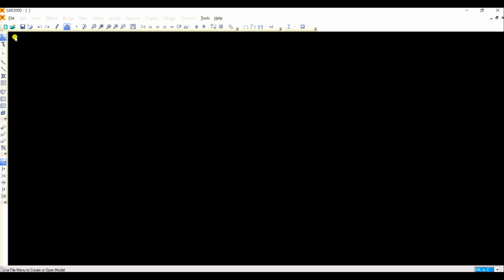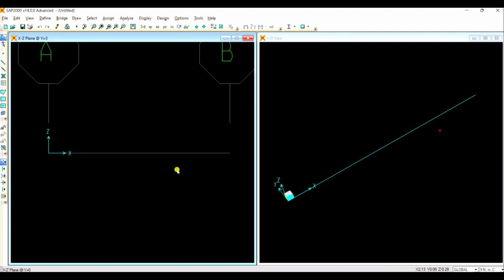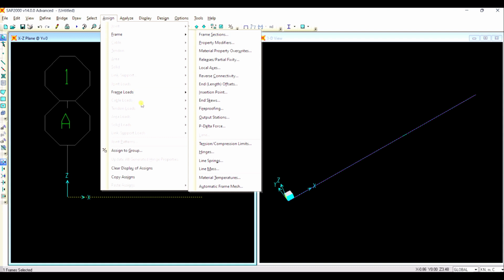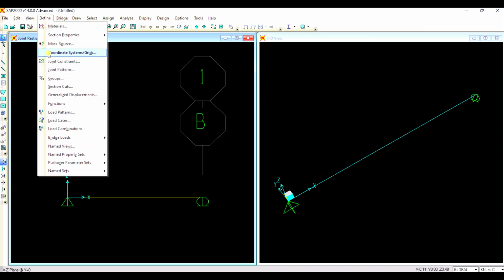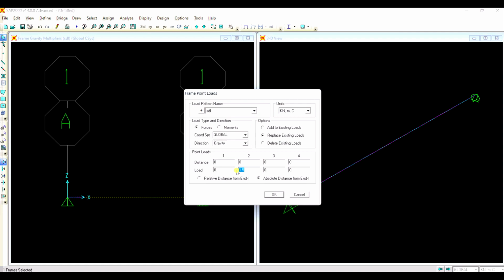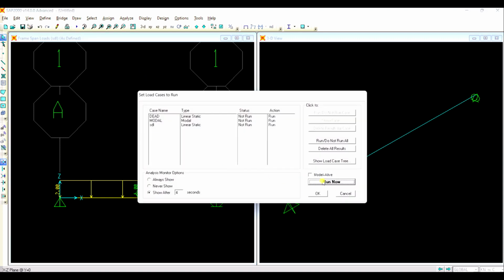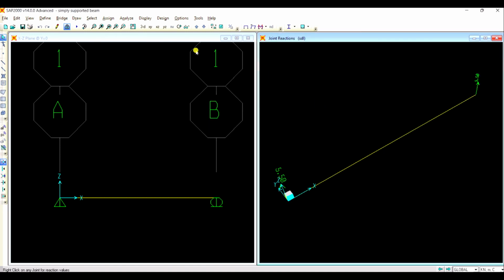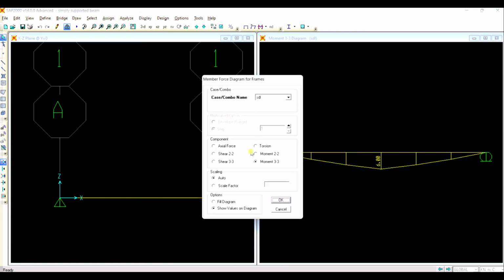Simply Supported Beam | Analysis | Bending Moment | Shear in SAP-2000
In this Simply Supported Beam video, we'll discuss the analysis of a Simply Supported Beam, the bending moment and shear in SAP-2000.

If you're working with Simply Supported Beams in SAP-2000, then this video is definitely for you! We'll discuss the analysis of a Simply Supported Beam, the bending moment and shear in SAP-2000, and give you some tips on how to use these calculations in your applications.